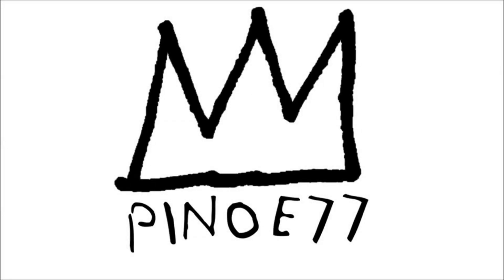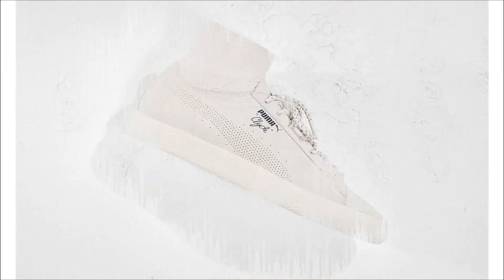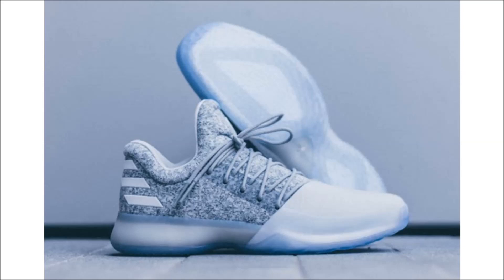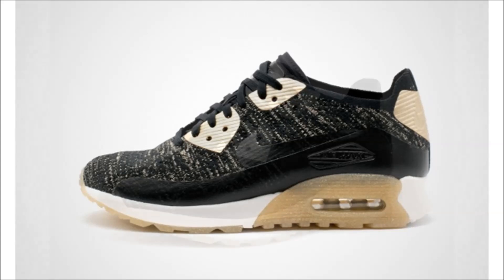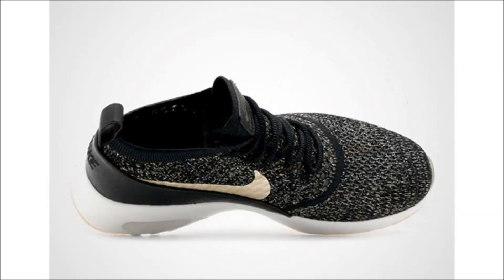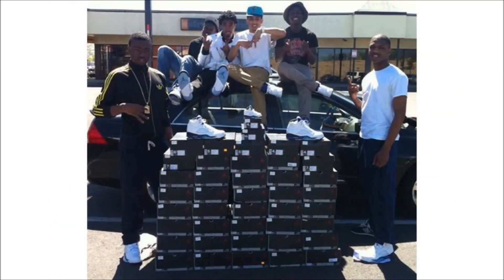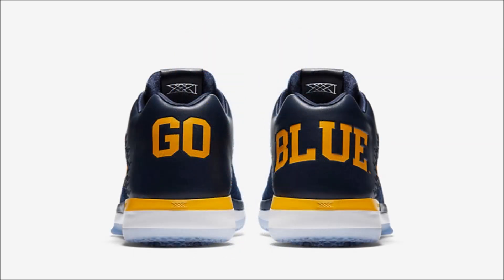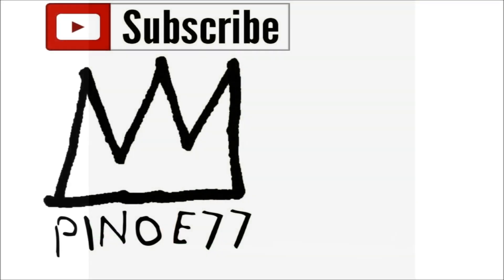FIRST LOOK KAWS x AIR JORDAN, AIR JORDAN 1 ROYAL, COLLEGE PE's & MORE!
Here's your sneaker news for February 28.  Release info for the Air Jordan 1 OG High Royal, release info for the Air Jordan 31 Low College March Madness Pack, Air Max Flyknit Metallic Gold collection, adidas Harden vol.1 Grayvy, and the KAWS x Air Jordan Retro 4 release info and first look.